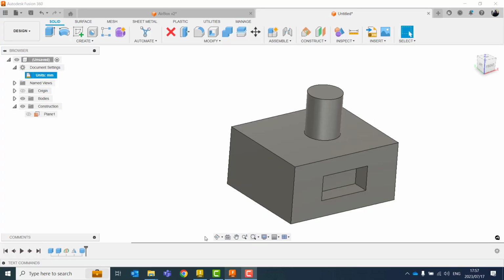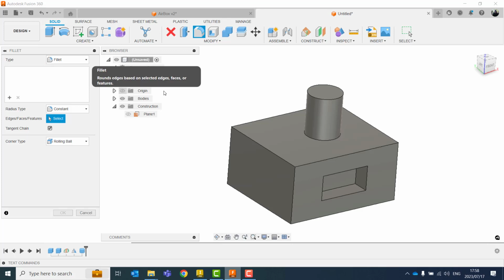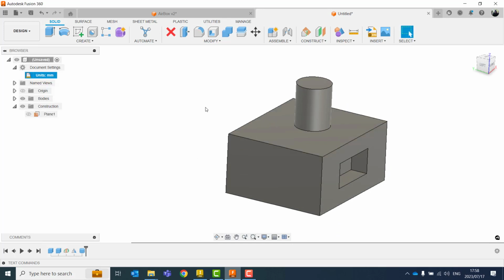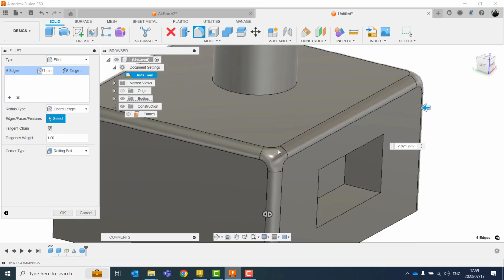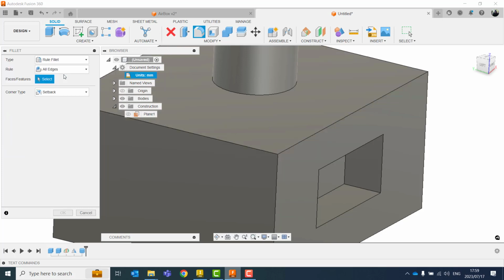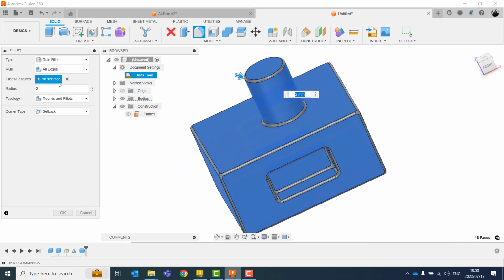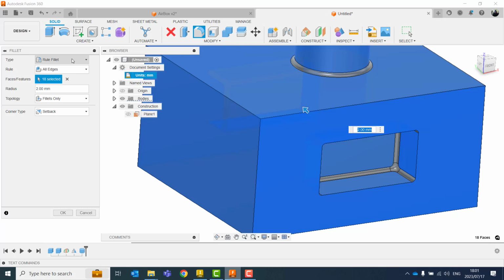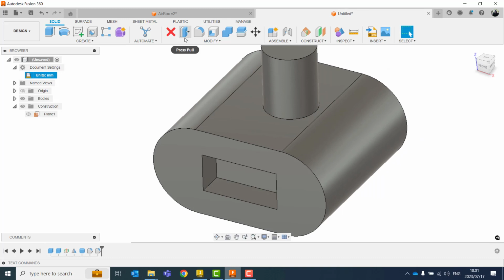Fusion 360 fillet